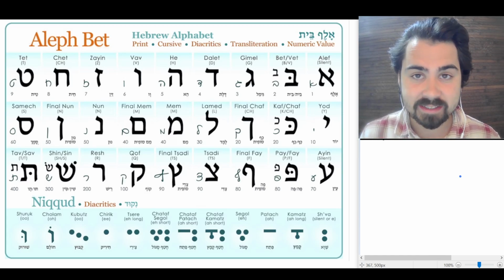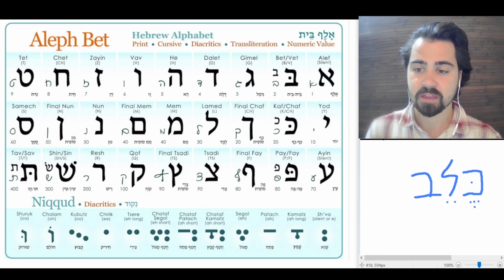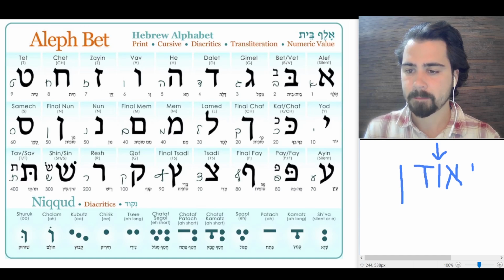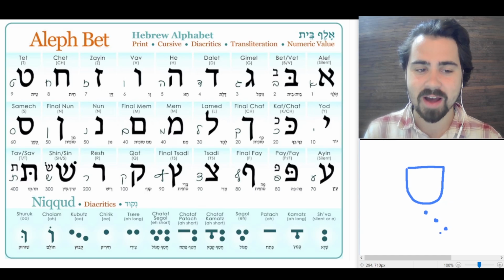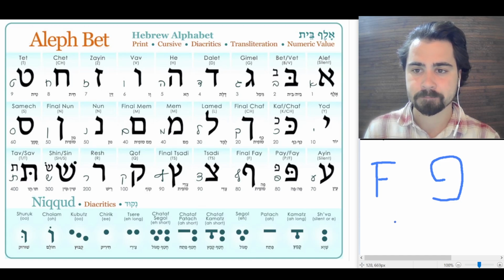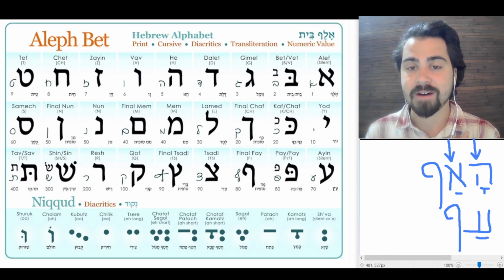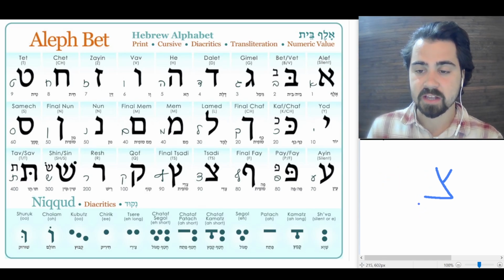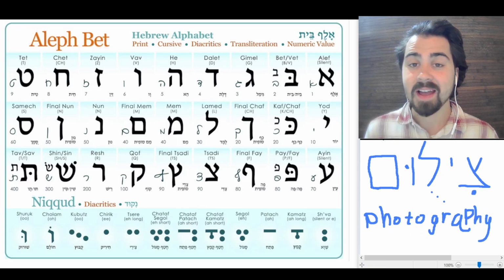Learn to Read Hebrew in Under Two Hours: Lesson 3 [Free Course]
Thank you so much for being here and watching this Hebrew lesson.
Teaching Hebrew — and helping people connect to language, culture, and life through it — is one of my deepest passions.
It's truly wonderful that you’ve chosen to take interest and learn a skill which is unique and meaningful.

You can now watch the entire Read Hebrew in Under Two Hours course completely free here:

🌐 Go Deeper into Hebrew:
If you resonate with my method and would like to continue your journey, I offer 1-on-1 Hebrew sessions and will soon open group programs for deeper learning.

If this course brought you value and you’d like to support future creations, you can do so here:

Thank you again for watching — and for being part of this small ripple of connection, culture, and understanding through language.

תודה, שלום
Andrey